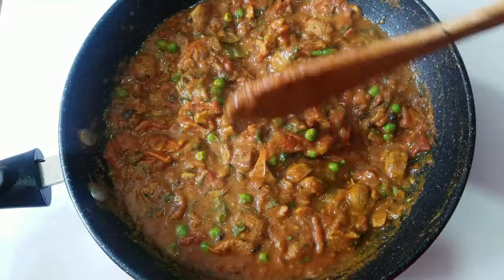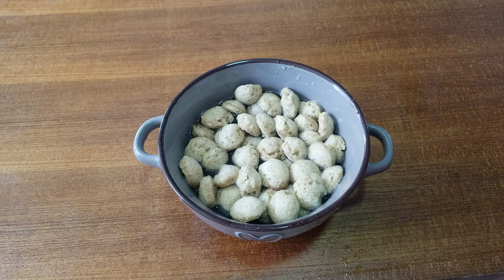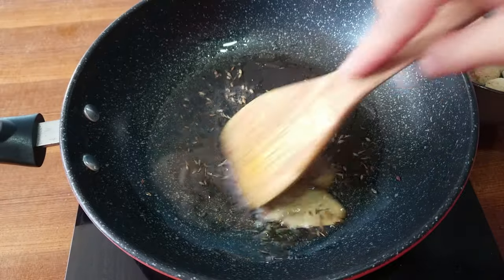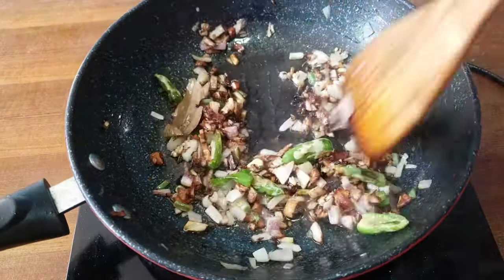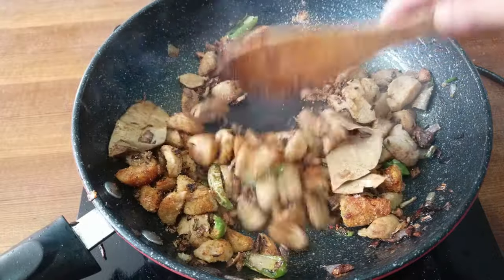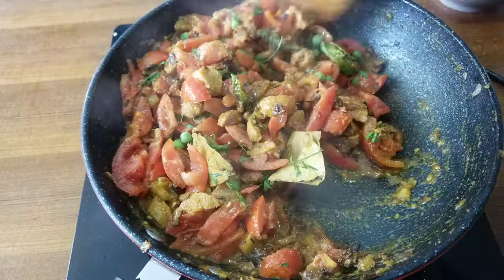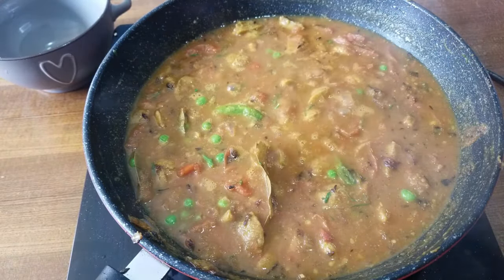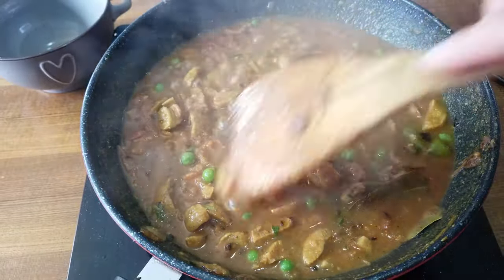Tomato and Soya chunks Achar| गोल्भेडाको अचार| गोल्भेडा र मसेउराको अचार | Nepali style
Ingredients
Half kg tomato
one medium size onion
4 green chilies
4 cloves of garlic
coriander leaves
soybean chunks
half tsp salt
half tsp red chili powder
half tsp Tumeric
half tsp cumin powder
green pea
3 bay leaves
1 tbsp ginger garlic paste
half tsp cumin seeds